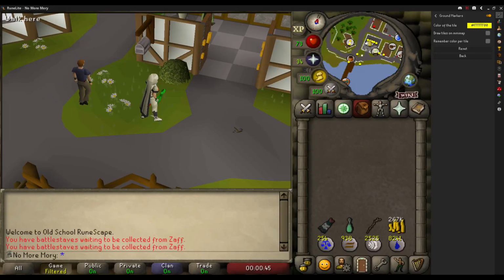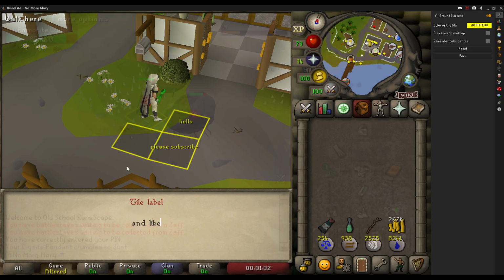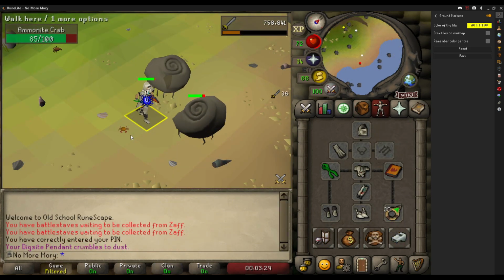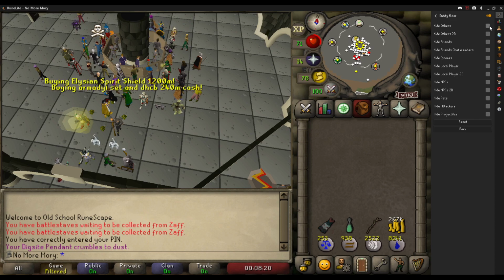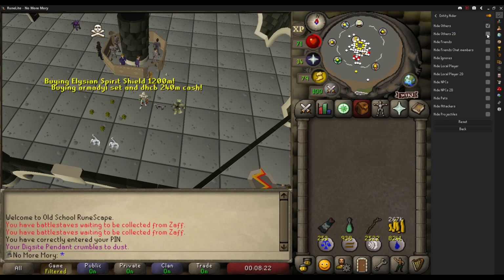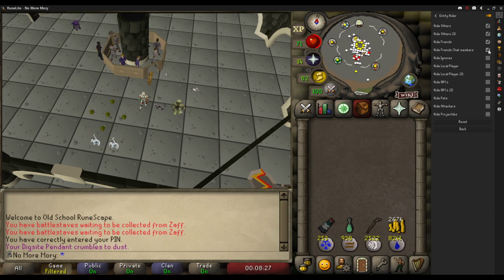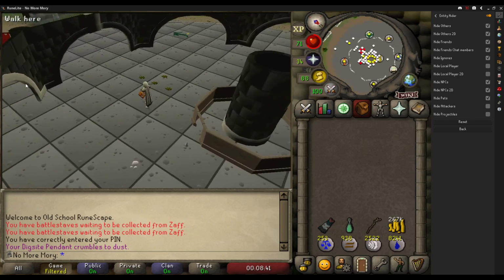5 RuneLite Plugins I'd like to see in RuneScape 3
It has now been 2 Months since I started playing old school, well 3 if you count leagues and I've gotten myself accustomed to the powers of RuneLite. It provides so many small Quality of Life things, that logging into the main client or mobile feels like I'm playing a whole different game. With that in mind I wanted to talk about 5 Plugins, that I
think would be great for RS3, I wanted to pick plugins that would have a benefit to the player but also be something that Jagex themselves could implement, so something like the very powerful quest helper would have to be ignored, as its not something Jagex would implement. I'm also going to be ignoring any plug-in that has a similar version already existing in the game, for example the Clue Scroll plug-in on OSRS is better in my opinion, but it exists in Alt1 already so it doesn't fit on this list.